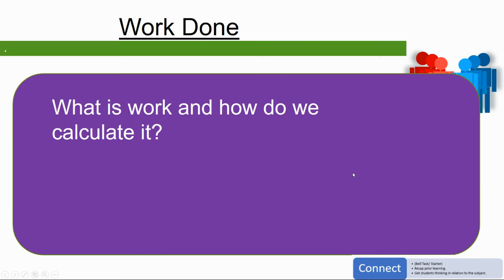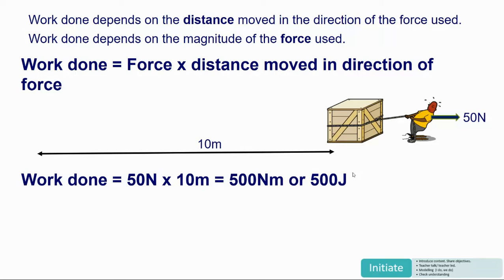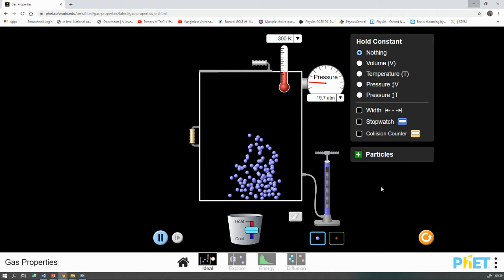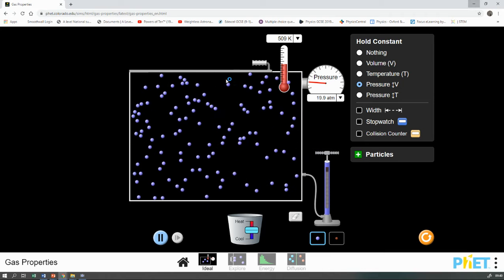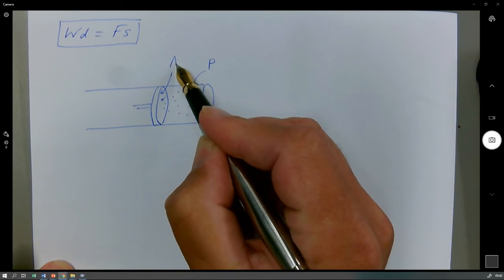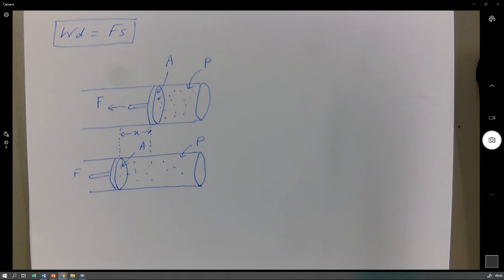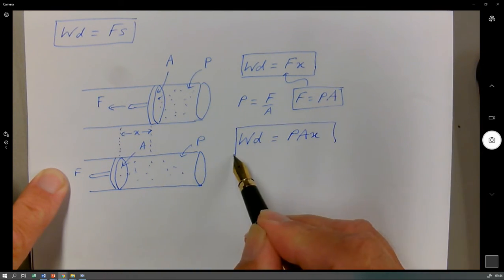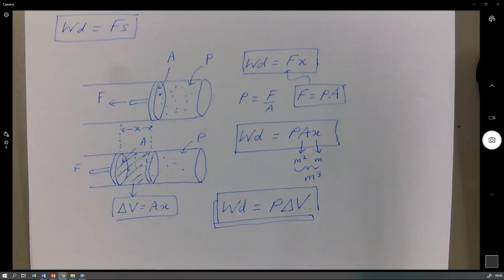Thermal Physics 12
Work done by a gas under constant pressure